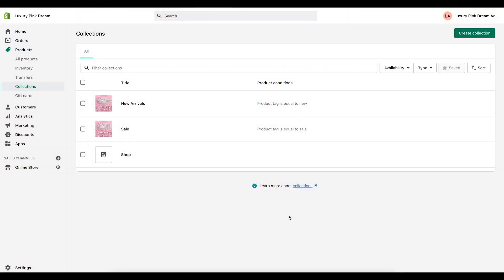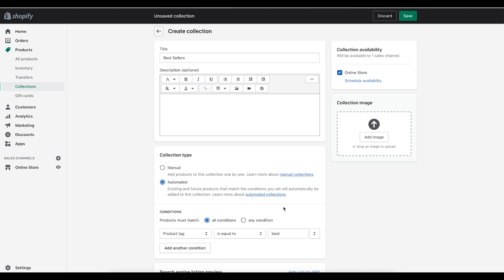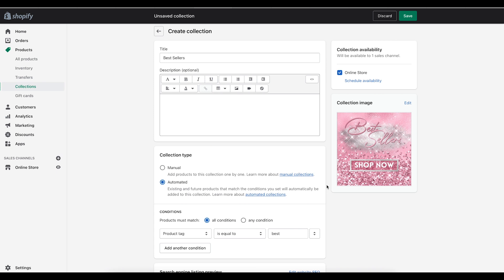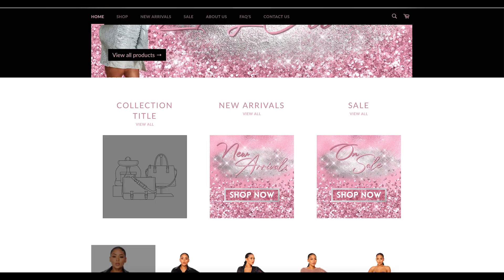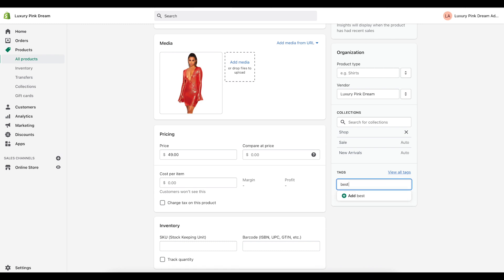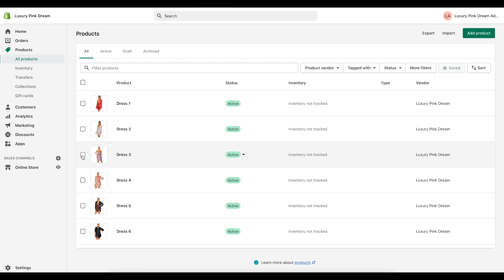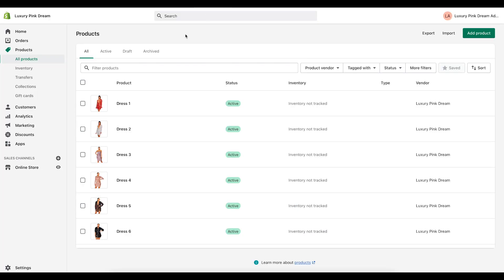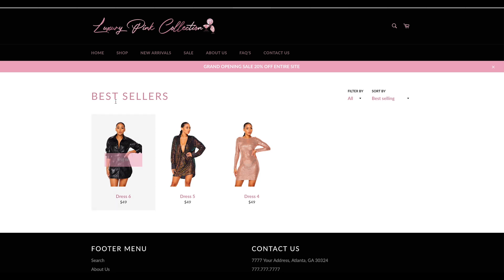How To Create Collections and Product Tags In Shopify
In this video I discuss how to create product tags in Shopify and how to create collections and add collection covers in Shopify. This will help you to quickly organize the products in your store.

If you're interested in getting a website like the one shown in this video